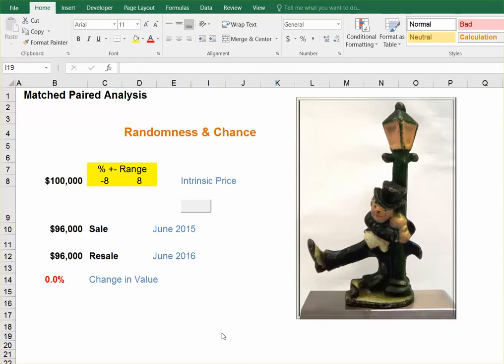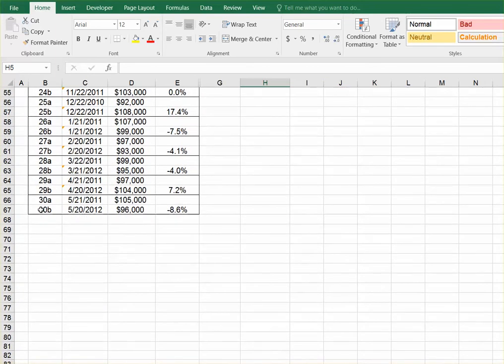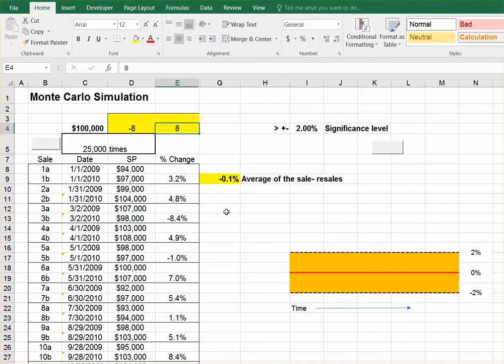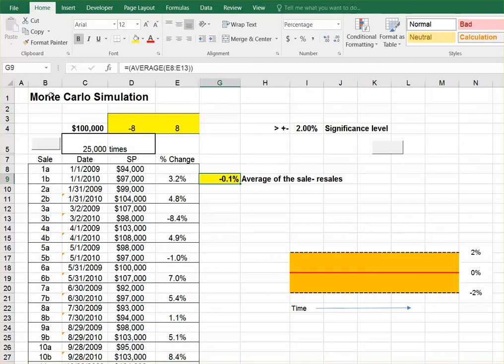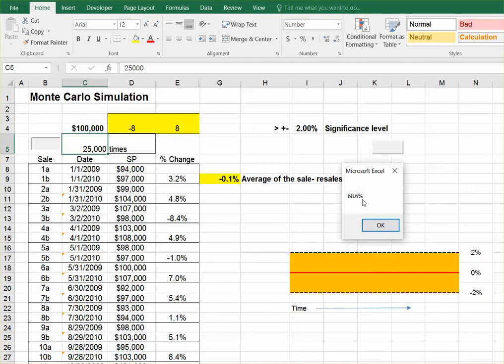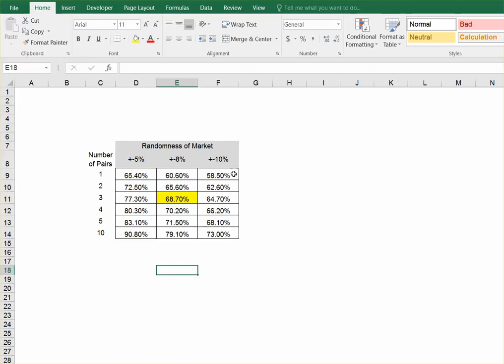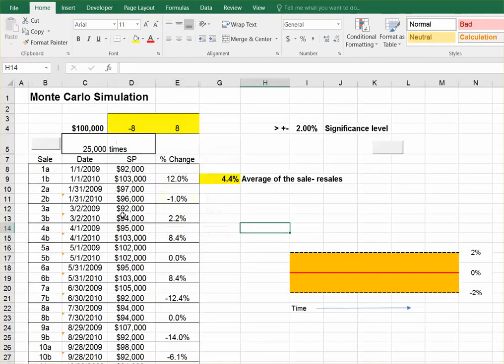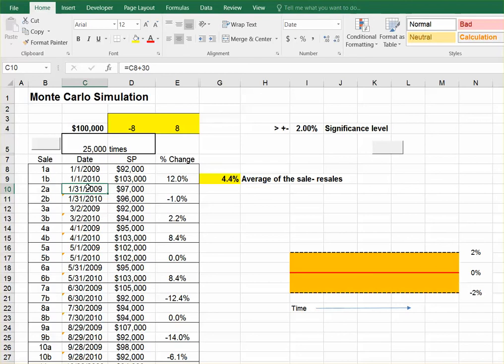Chp 1 p16